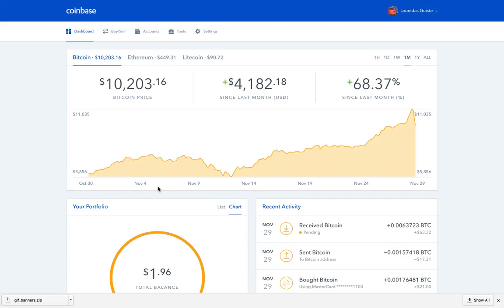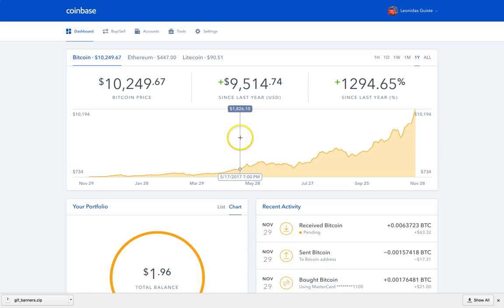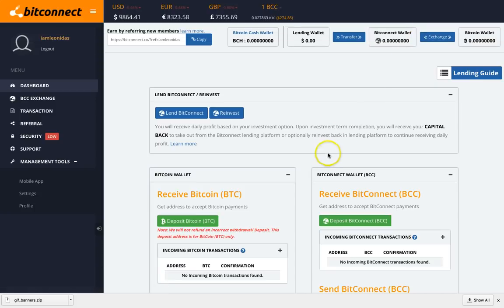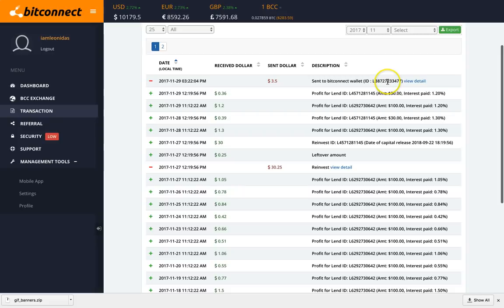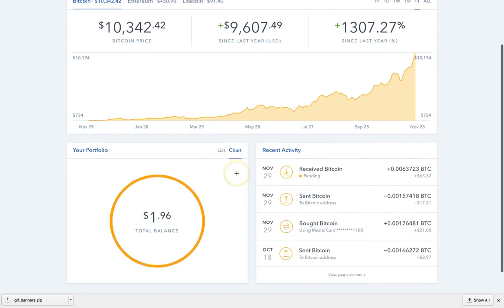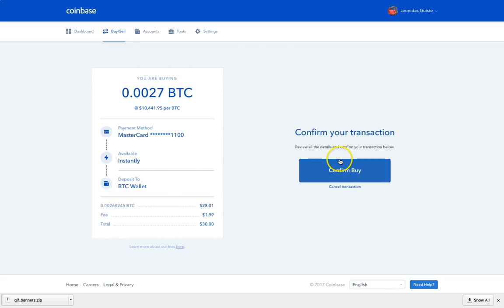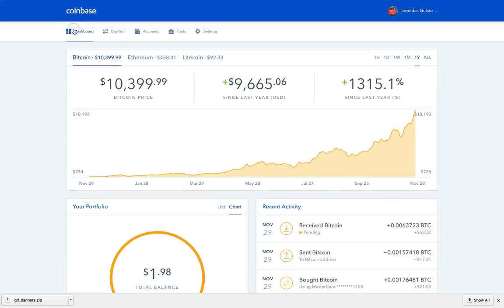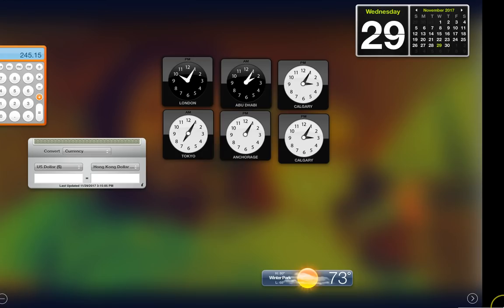How To Buy Bitcoin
Get More Info on how to Improve your results

Let me know how I can best serve you!

I’m going to share with you my experience driving Lyft  income is pretty cool I must admit

Hit me up on ig if you have any questions about anything
Or if you insist wanna connect